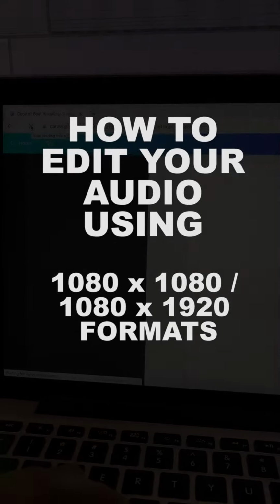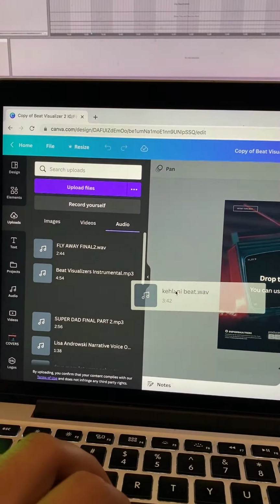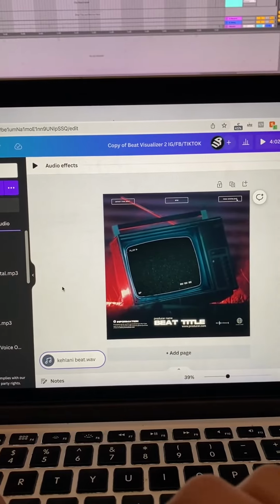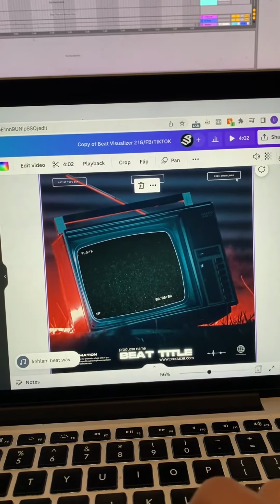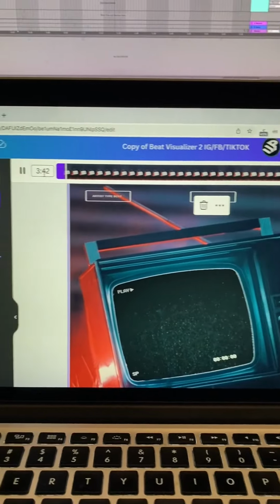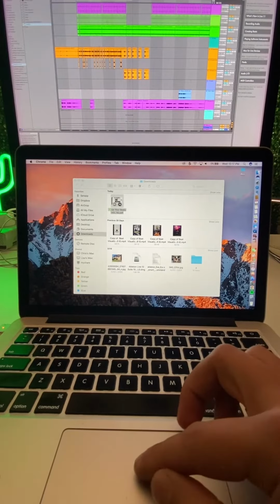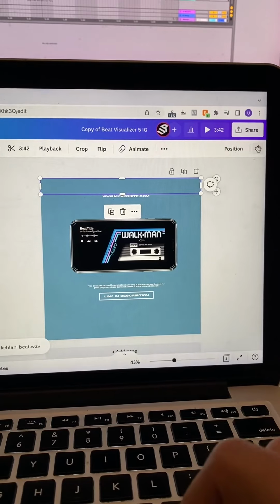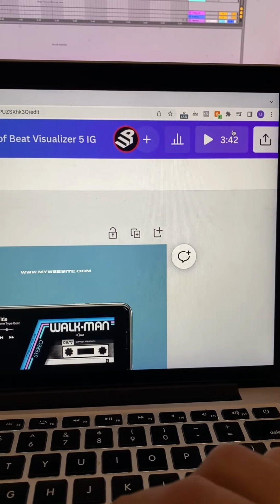[Beat Visualizer Editing Tutorial] How To Edit Your Audio Tracks Using 1080 x 1080 Formats